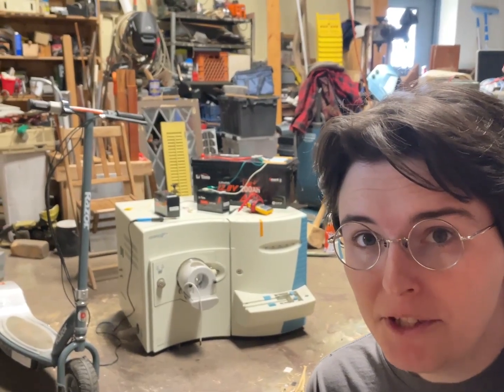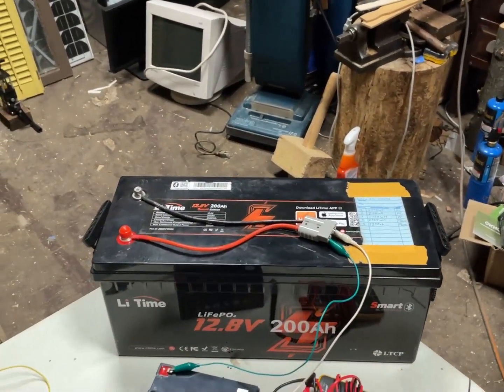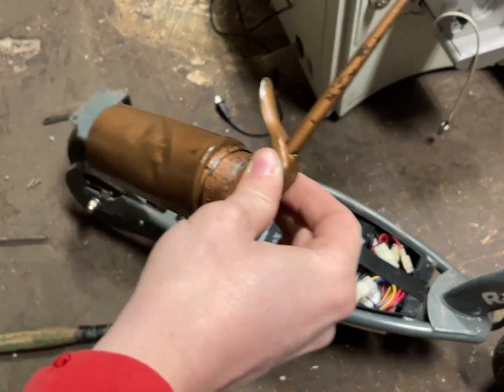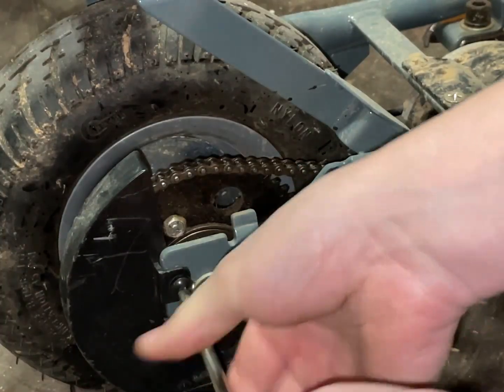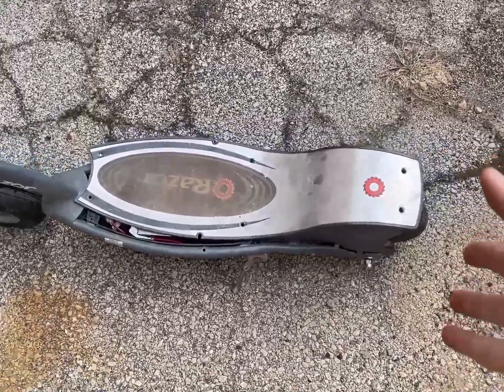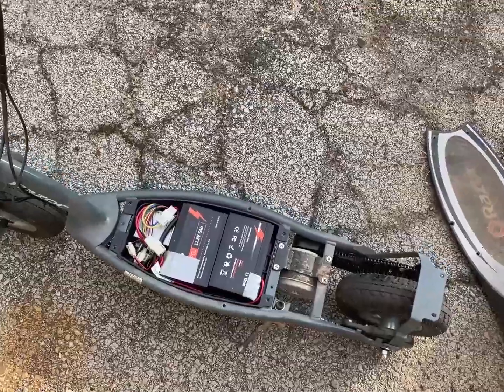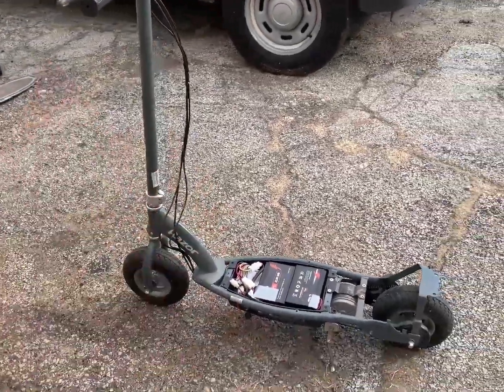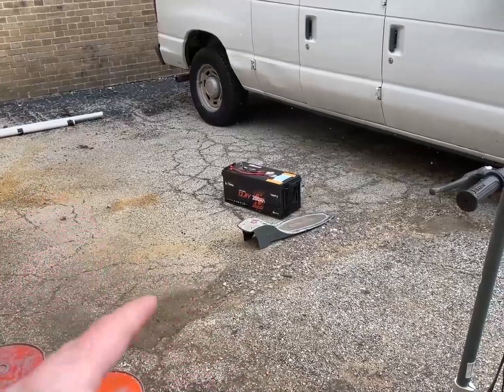Razor Scooter Lithium Upgrade: Replacing Lead Acid with LiFePo4 Batteries